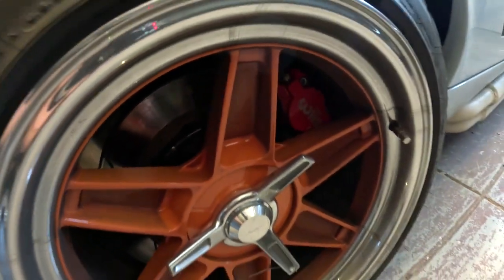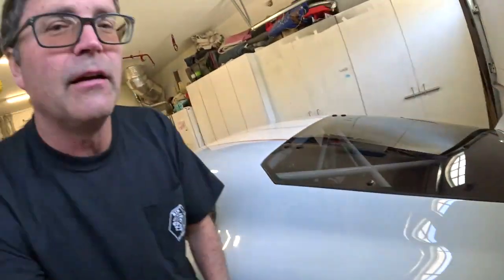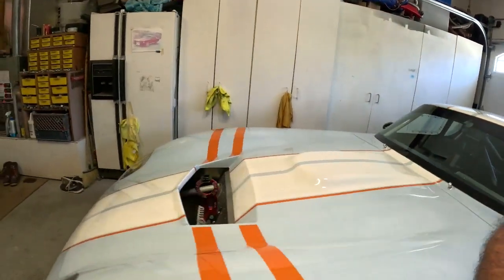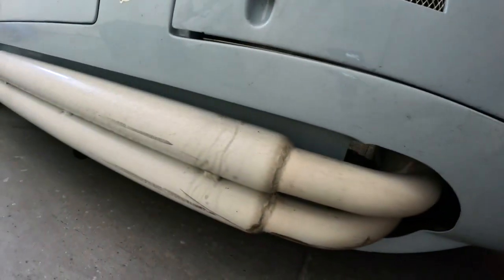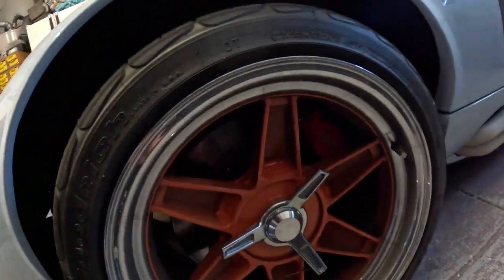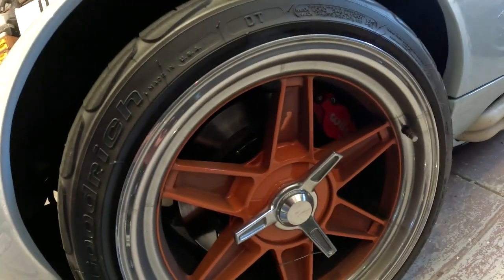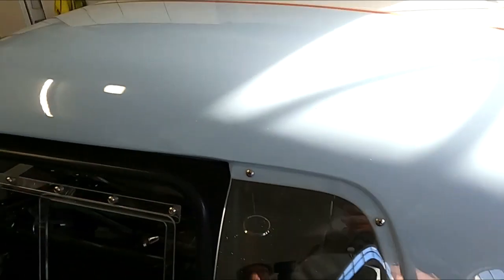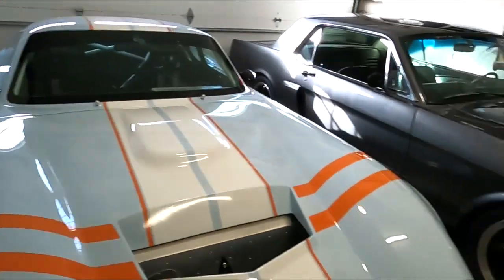Autocross Time- Cobra Daytona Build, Video 199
First time on the autocross course with the new paint and wheels.  Looking good out there.